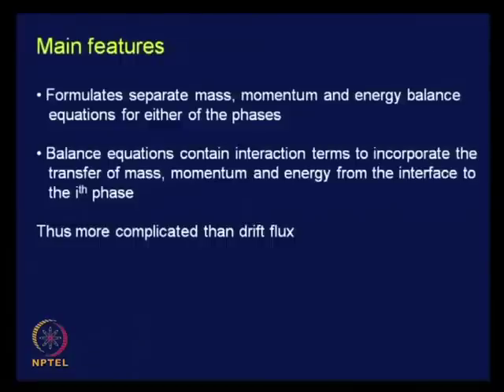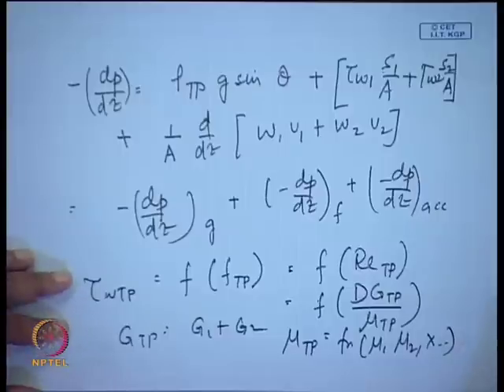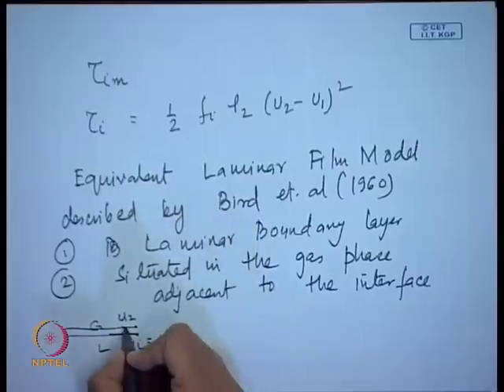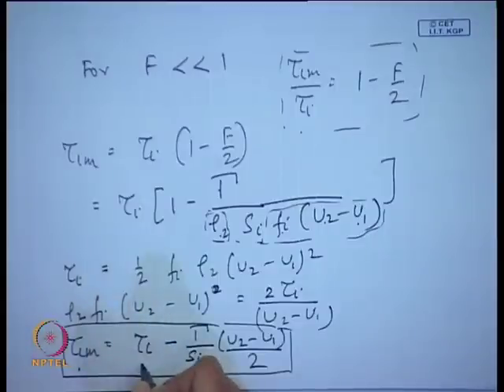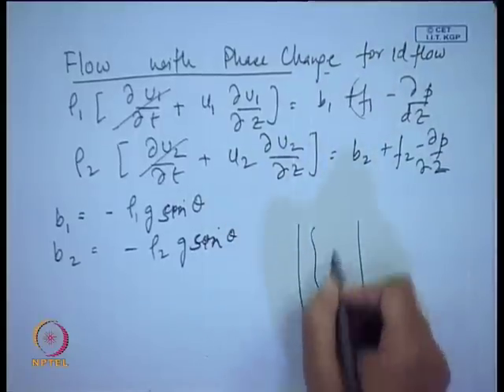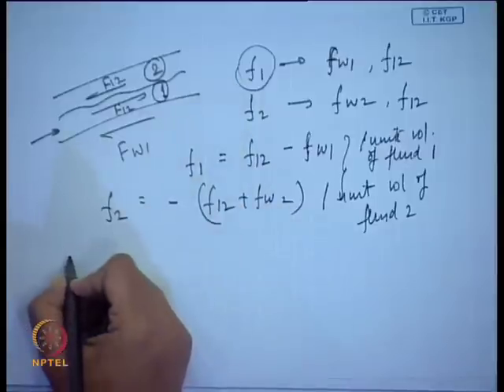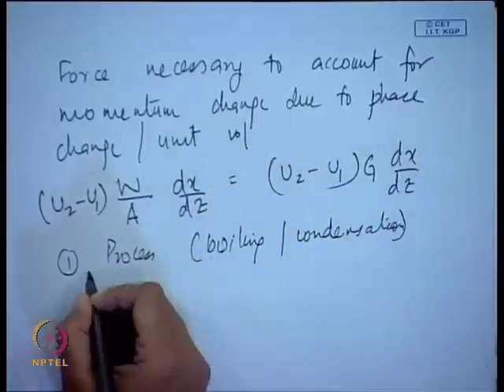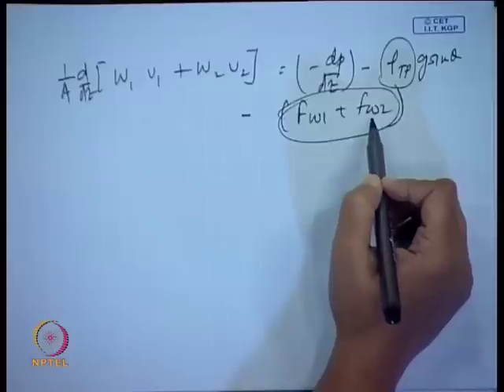Mod-10 Lec-18 Separated Flow Model (Contd.)